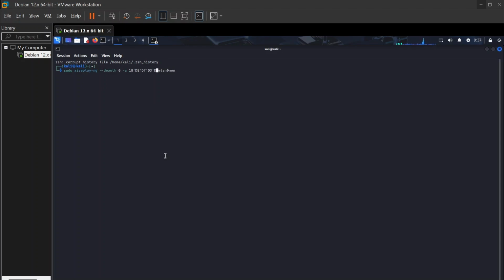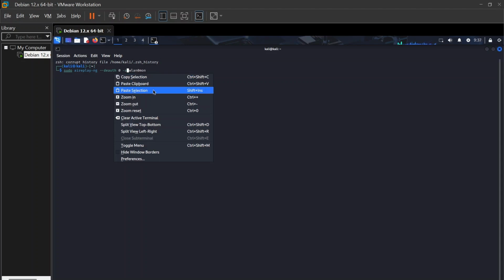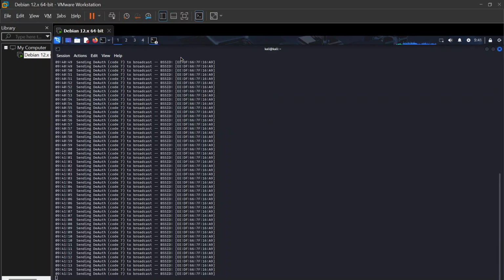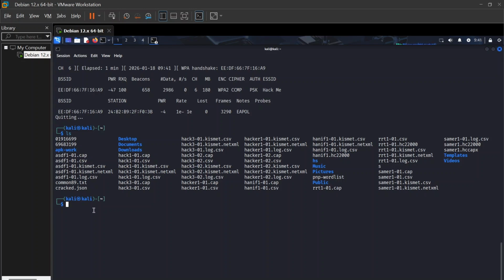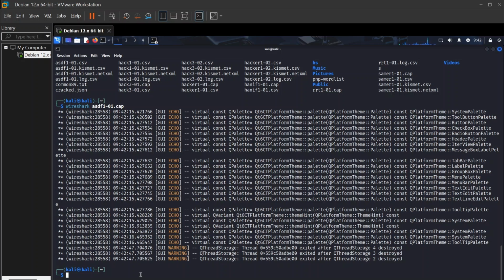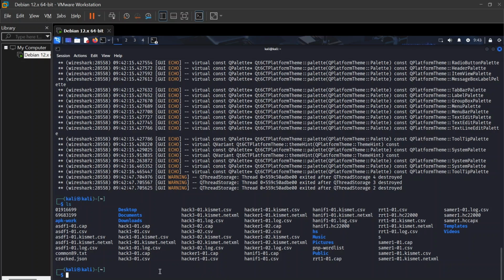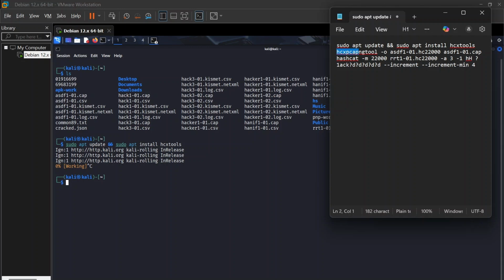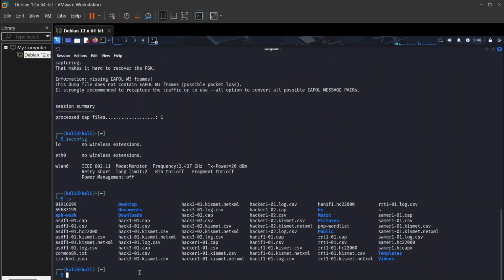Hashcat WPA2/WPA3 Cracking Explained (2026) | Brute Force & Mask Attacks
Learn how Hashcat brute force and mask attacks work using WPA2/WPA3 WiFi as a real-world example — and how to defend against them. Full ethical hacking tutorial for beginners.
🔐 WHAT YOU'LL LEARN IN THIS VIDEO
✔ How brute-force attacks work in real life
✔ Difference between brute force vs mask attacks in Hashcat
✔ Why weak WiFi passwords are still a major security risk in 2025
✔ How GPU acceleration dramatically speeds up password cracking
✔ Common password patterns attackers exploit
✔ How to properly protect your WPA2 and WPA3 networks
⏱ TIMESTAMPS
00:00 – Introduction & Disclaimer
01:20 – What is Hashcat?
03:00 – How Brute Force Attacks Work
05:10 – What is a Mask Attack?
07:30 – WPA2/WPA3 Handshake Explanation (Lab Demo)
10:00 – Preparing the Attack in Kali Linux
12:30 – Running Hashcat — Step by Step
15:00 – GPU Acceleration Explained
17:00 – Common Password Patterns Attackers Use
18:40 – How to Defend & Secure Your WiFi
19:50 – Conclusion & Final Thoughts
🧪 LAB SETUP & HARDWARE USED
All testing was done in a controlled lab environment on networks I personally own.
WiFi Adapter: ALFA USB WiFi Adapter (RTL8188)
OS: Kali Linux
Tool: Hashcat (open-source GPU password recovery)
💡 WHO IS THIS VIDEO FOR?
• Cybersecurity beginners learning ethical hacking
• Students preparing for CEH, Security+, or OSCP
• Kali Linux users exploring penetration testing tools
• IT professionals studying WiFi security
• Anyone who wants to improve network protection
📌 ABOUT THIS CHANNEL — NETGUARD

NETGUARD focuses on cybersecurity education, ethical hacking tutorials, and network security awareness. Tools covered include Hashcat, Wireshark, Nmap, Metasploit, and more — explained clearly for learners.
👍 Like if this helped you understand password security better.